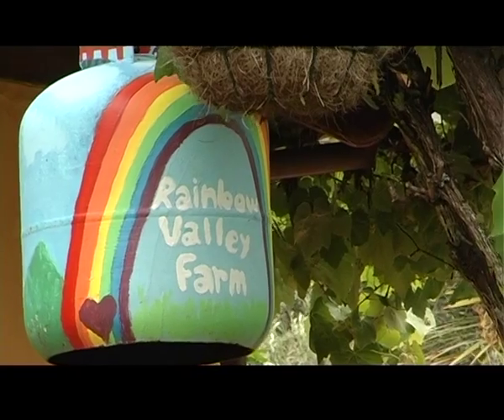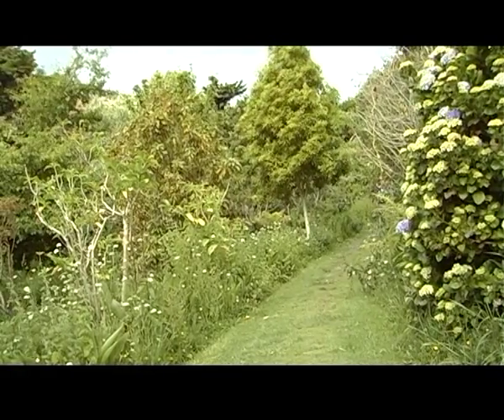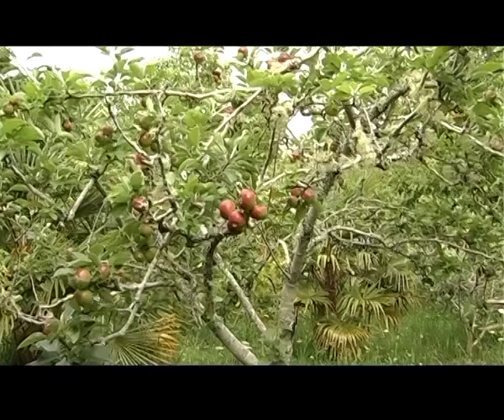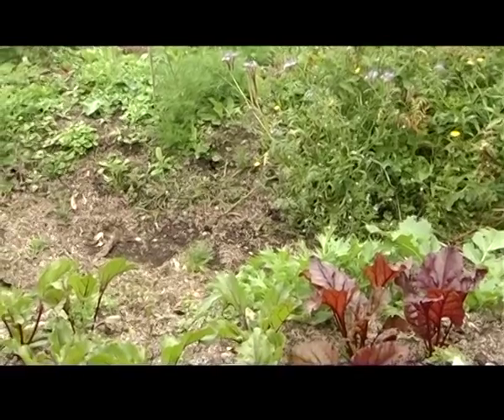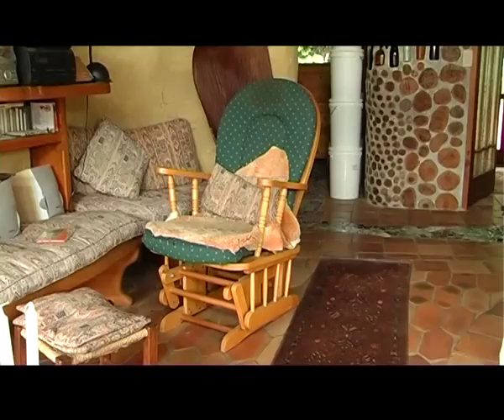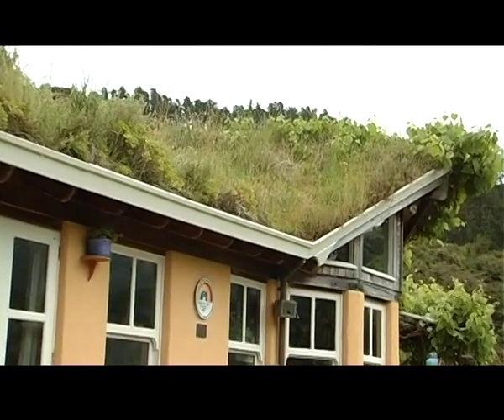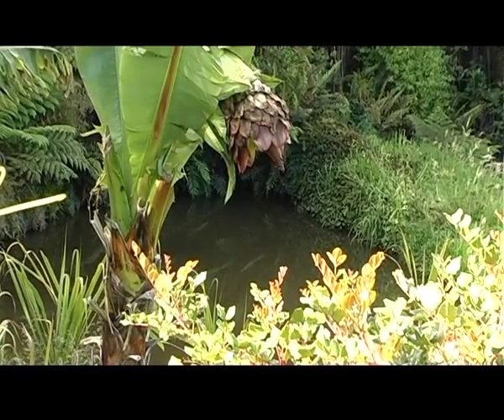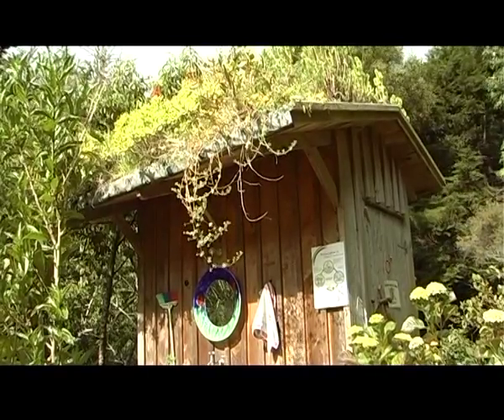Rainbow Valley Farm - Sustainable People, New Zealand